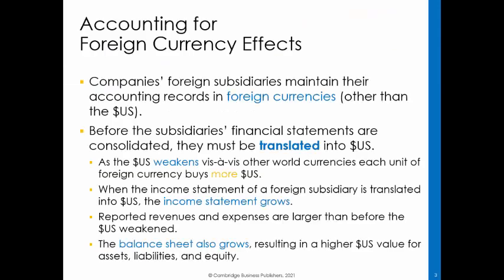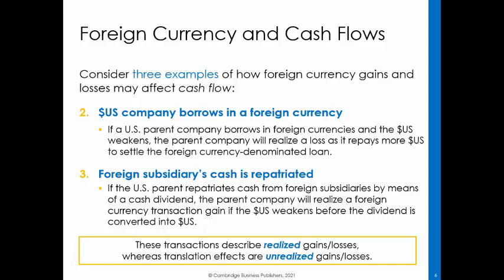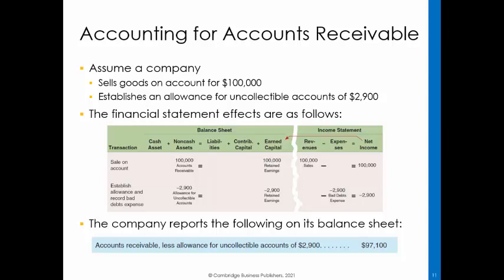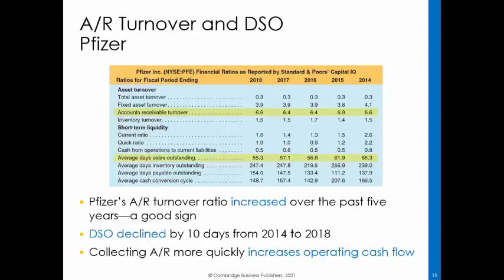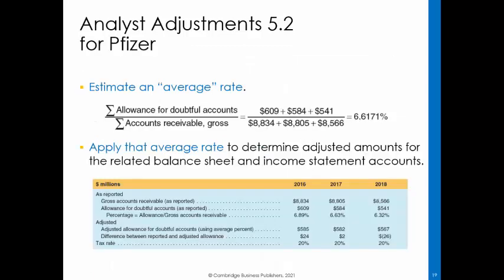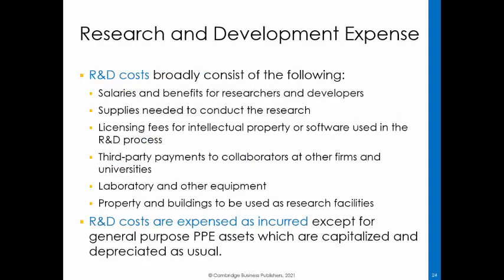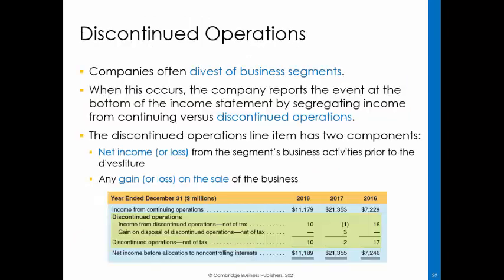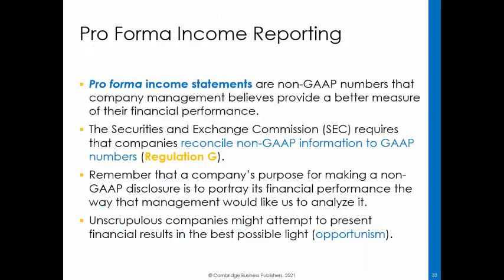Module 5 Revenue Recogntion and Operating Income Part 2